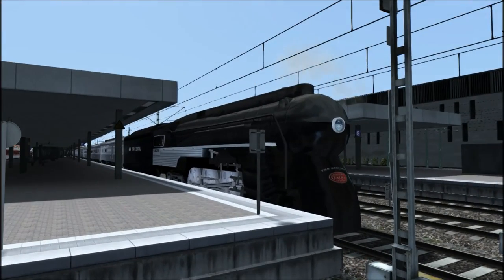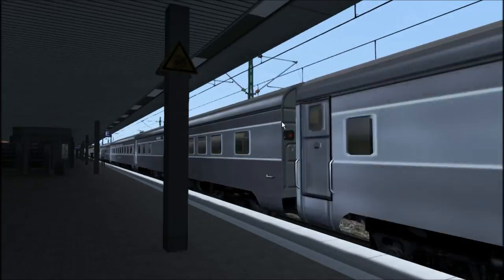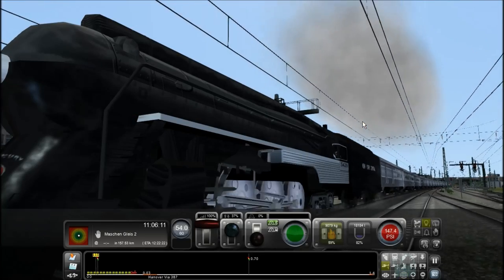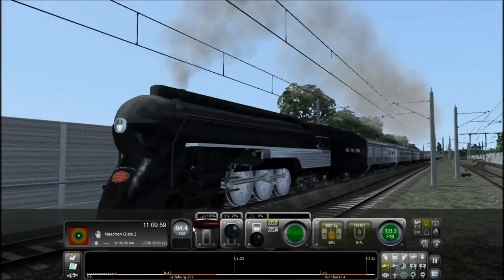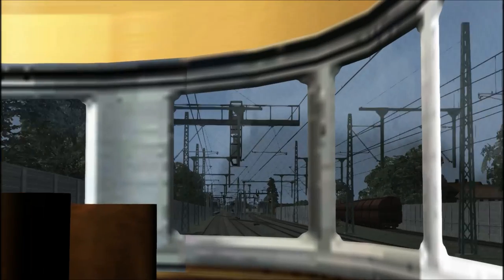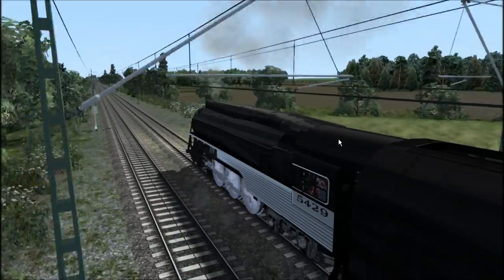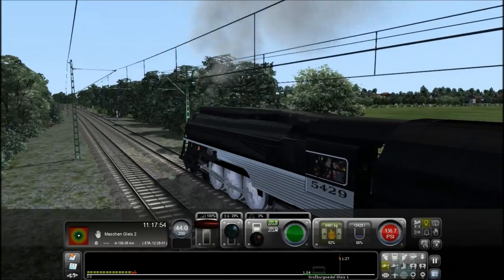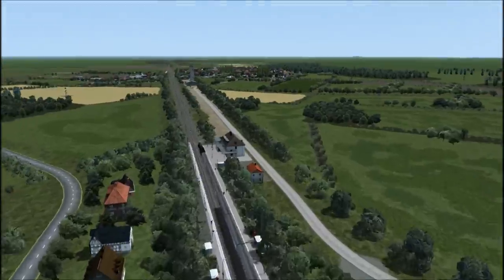LaZeR JET Plays... Train Simulator 2017 - New York Central 4-6-4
Whatever the name is for this train i think it's a good one.